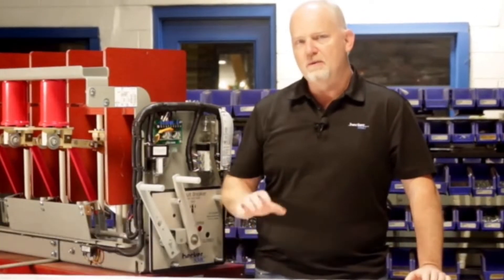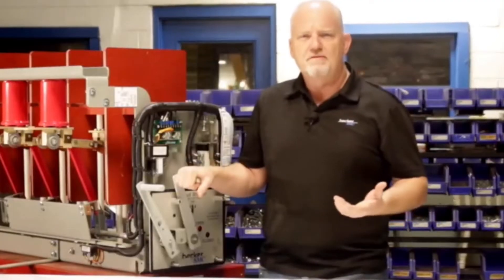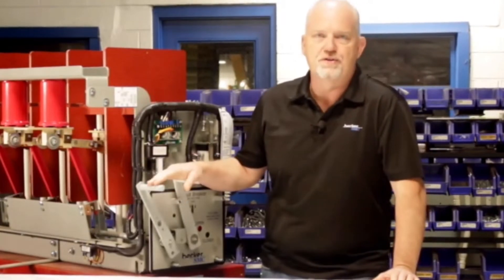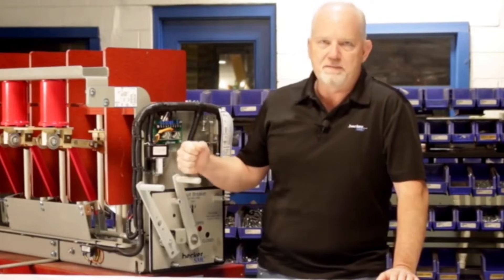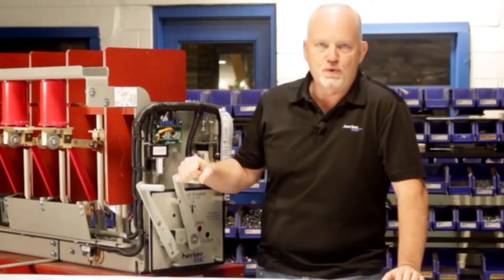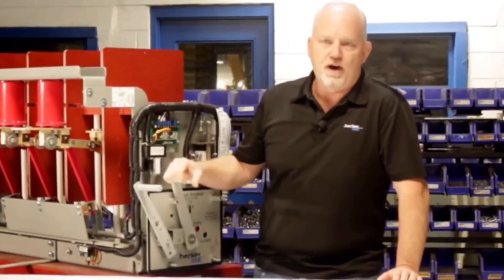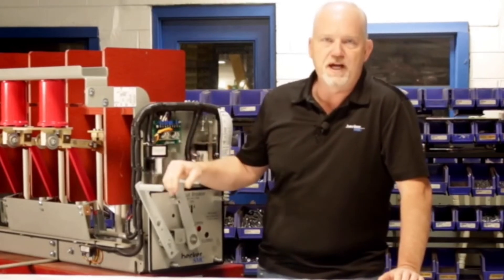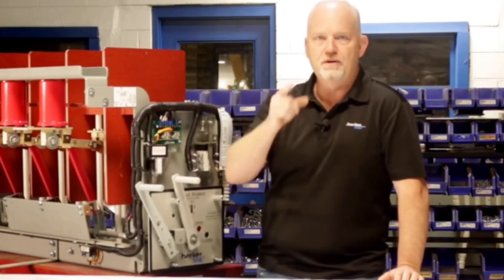Vacuum Circuit Breaker | Becker SMC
Vacuum Circuit Breakers up to 1200A and Load Break Switches up to 600A are both available from Becker SMC. In contrast to conventional air breaking devices, which are typically rated for hundreds of operations, these switches feature vacuum interrupters capable of thousands of full-load interruptions. Standard non-automatic load break switches come with a manual handle, stored energy, trip-free operation, no-sparks interruption, visual disconnect, and automated grounding of the load side terminals. They are available in voltages between 5 and 15 KV. They require little maintenance, are small and oil-free, and are simple to connect.

Both vacuum circuit breakers and load break switches offer this. The switch is driven to a fully open and grounded position when triggered, and the vacuum interrupters open (as long as control power is available). A powerful DC motor and chain drive system on the shared operating shaft is used to accomplish this.

Learn more about this cutting-edge product and how it could be of use to you and your organization for the task at hand by reading the accompanying materials. If you would like to talk with someone about your specific requirements, please give us a call at the number or visit our